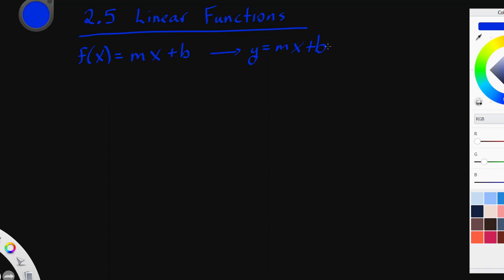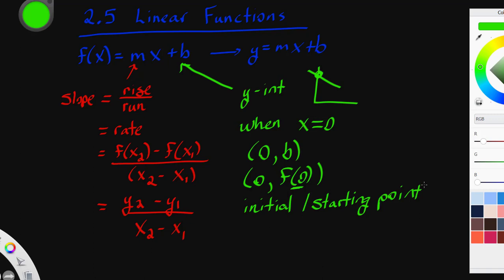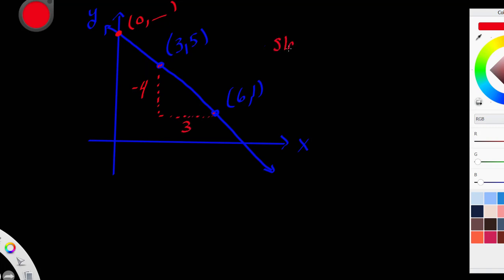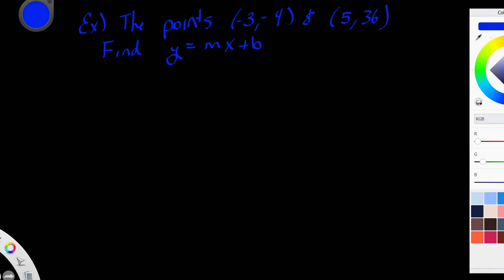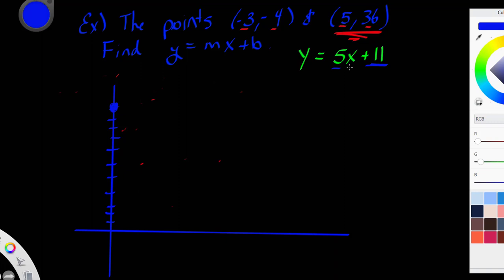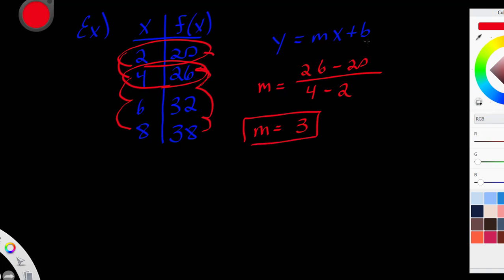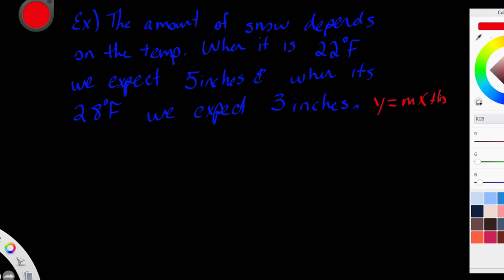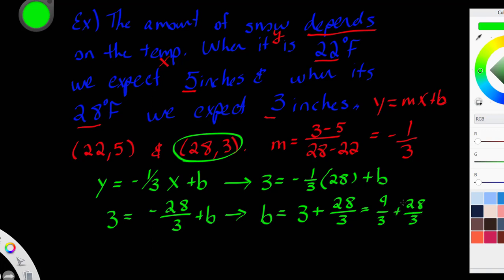2.5 Linear Models